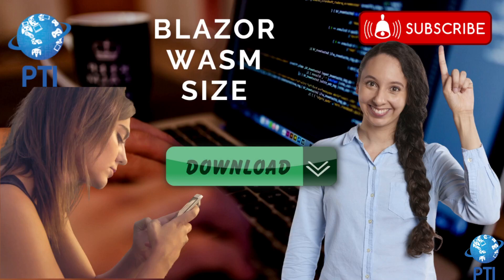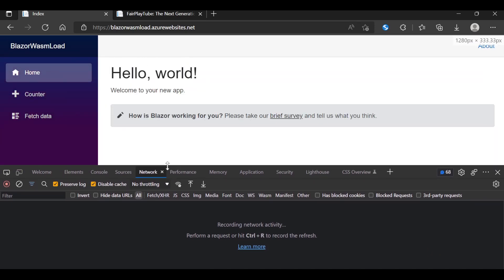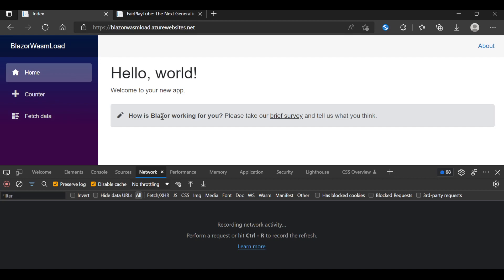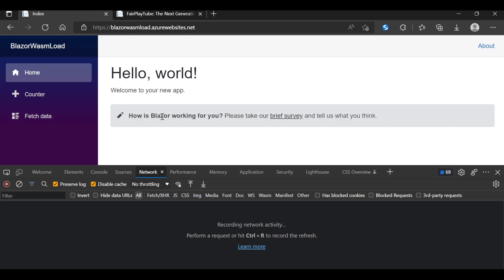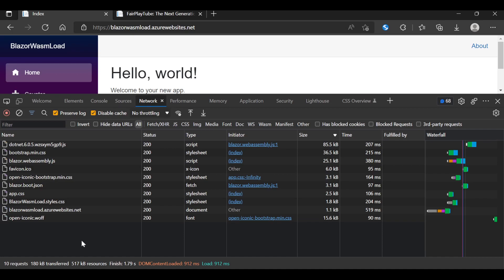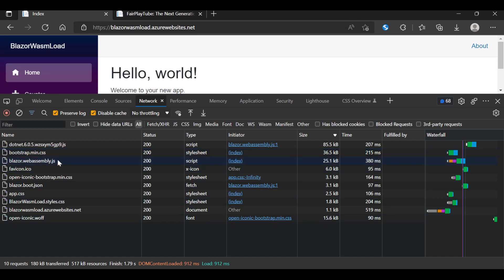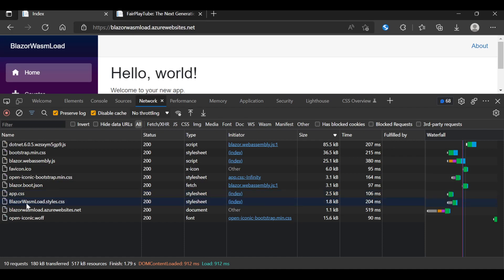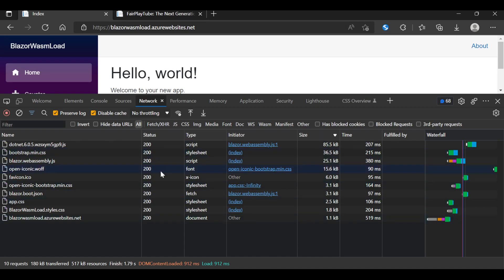Blazor WebAssembly runtime is small - .NET 6 - Visual Studio 2022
There have been a lot of claims that Blazor Webassembly is huge in size, and that you have to download megabytes in order for it to work.
This video shows those claims are false and that Blazor Wasm is actually small in size.